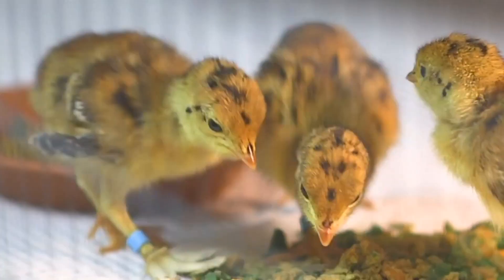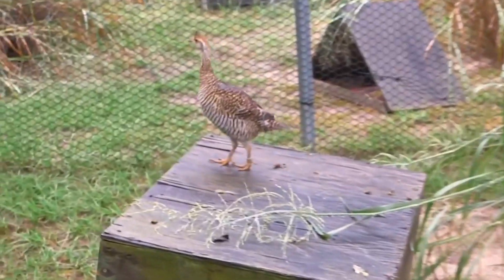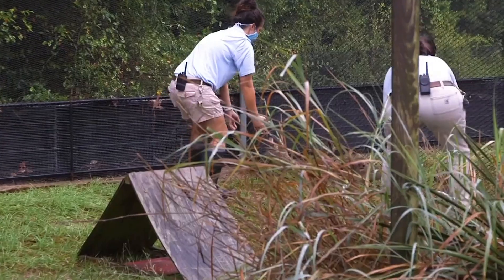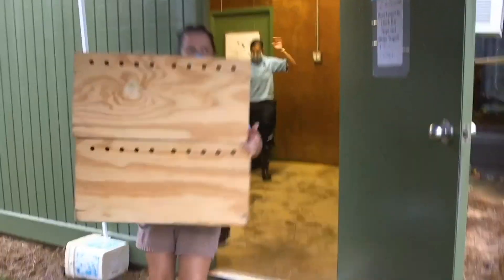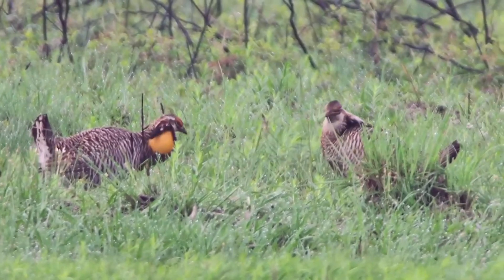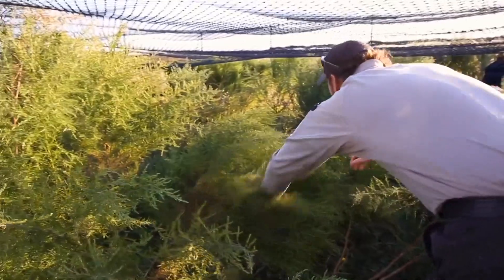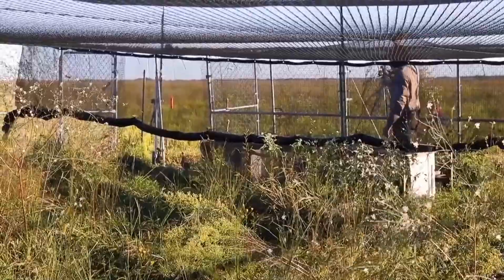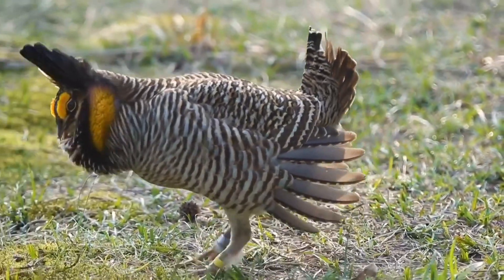Caldwell Zoo devoted to the species survival of Attwater Prairie Chickens